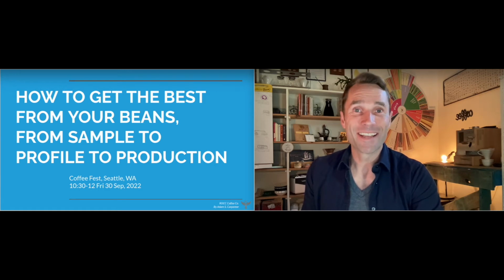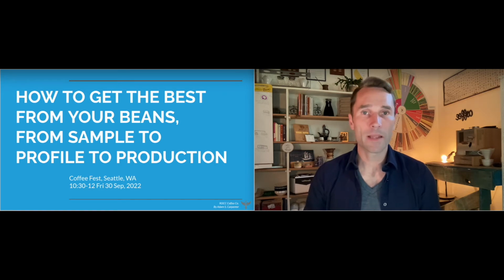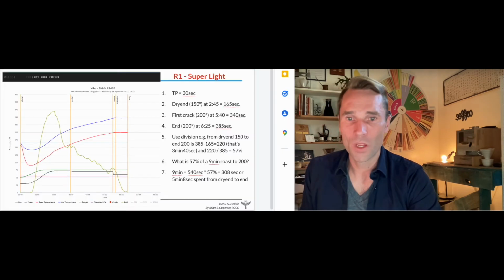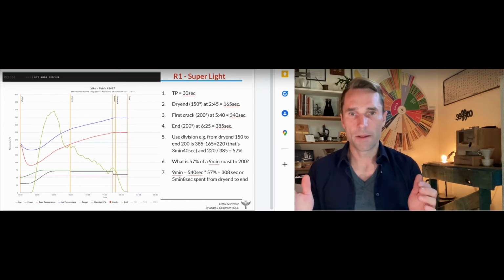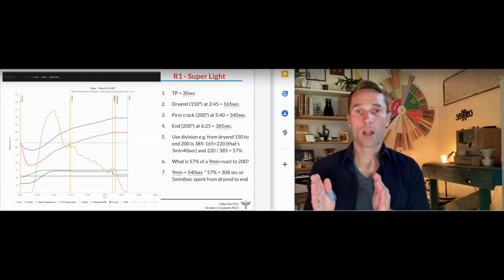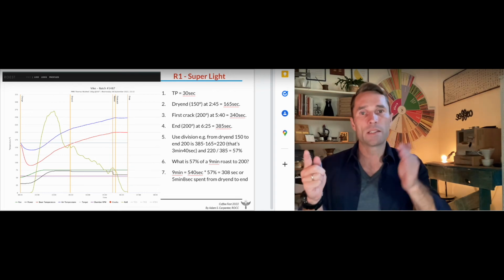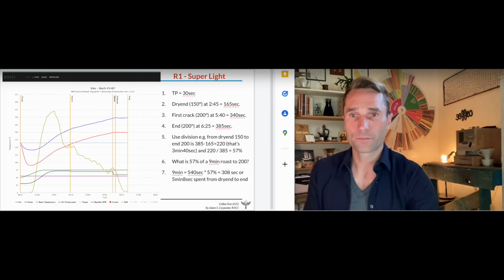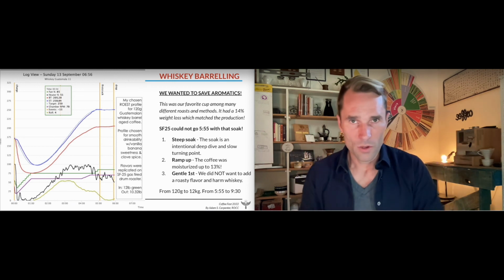How to Get the Best from Your Coffee Beans - Leadership Series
Highlights ⬇️ from this video: Using the math and logic of coffee roasting (rooted in physics and thermodynamics) to bring predictable and repeatable cupping results (chemical transformations) with roasting from small sample batches to profiling for ultimately: production roasts.

These are tools for your roasting toolbox to help you build a logic and mathematical framework to pair your sample roaster with your production roaster. We practice scaling up or down like a rubber band we can stretch to hit key targets of Turning Point, Drying End, First Crack, Development Time, Second Crack, End of Roast, Total Time and Rate of Rise.

These were all roasted on a ROEST sample roaster at 100g and we imagine scaling to a 10kg roast on a shop batch drum roaster.

We look at the following roast profiles for a Colombia Excelso EP provided by our friends at Sucafina Specialty and The Center.

CUPPING FEEDBACK ROAST LEVEL:

Fast Light @ 200°C
Very bright, high acid, juicy, unbalanced like lemon

Sample Level @ 206°C
Clean bright lemon acidity, high sweetness, full body

Med-Light @ 209°C
Caramel, nuts, sugarcane, balanced acid and body

Medium @ 215°C
Cinnamon, spices, dark chocolate, bitterness and body rising

Start of 2nd @ 220°C
Roasty with wood and cacao notes, dry bitter finish

The full script with images and PDF download can be found at the blog

This is a video recording of the presentation from:
COFFEE FEST, SEATTLE, WA, 2022
BY ADAM S. CARPENTER
FOUNDER & LEAD AST AT ROCC COFFEE CO.

Join us on one of our many channels - let's start the conversation 🤝 and Make Life Better together, using coffee in our Global Community.

I look forward to helping you grow 💪 in coffee.
Make Life Better!

@sucafina6198  and The Center Training 🤝 thanks for the coffees!
also with reference to ROEST Professional Sample Roasters and our Whiskey Barrel Aged Coffee blog